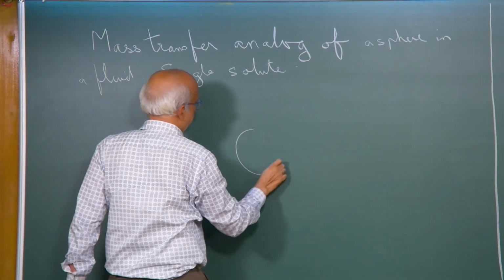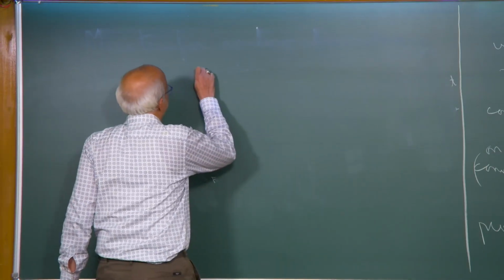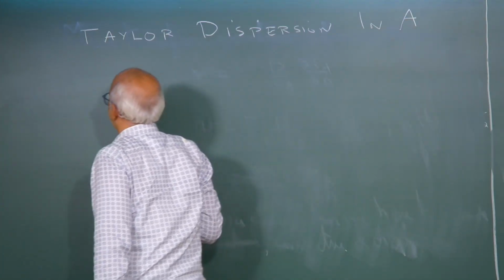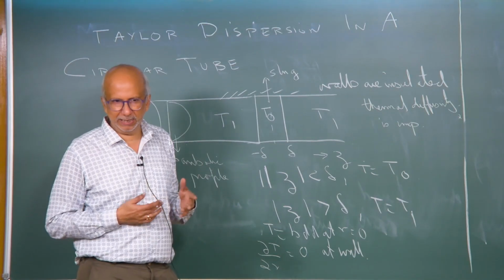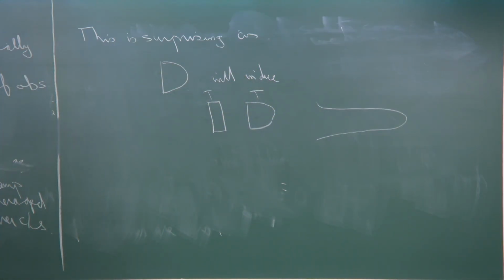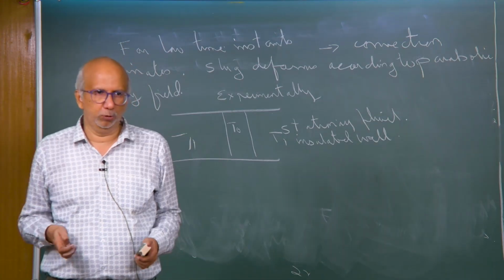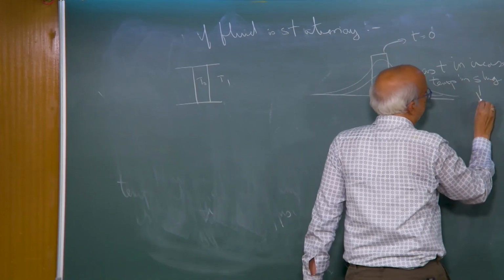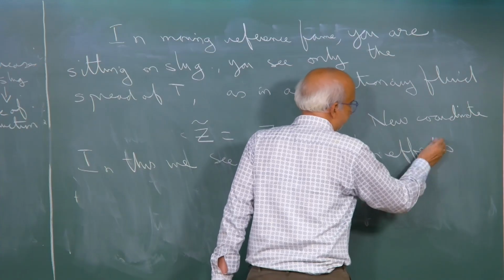Taylor Dispersion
Subject: Chemical engineering
Course Name: Transport Phenomena
Name of Presenter: Prof. Pushpavanam